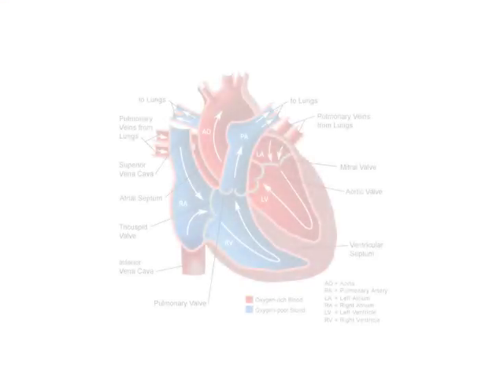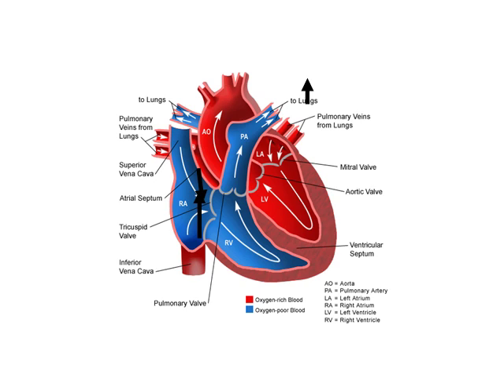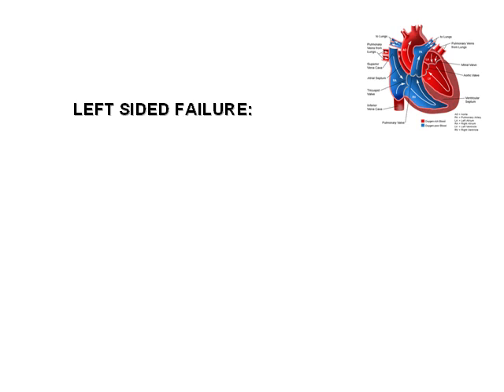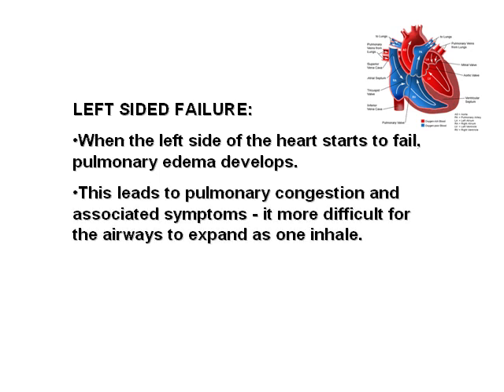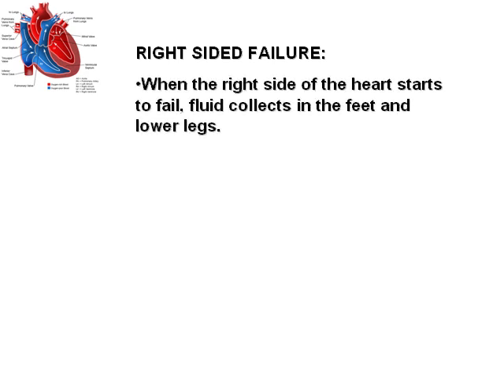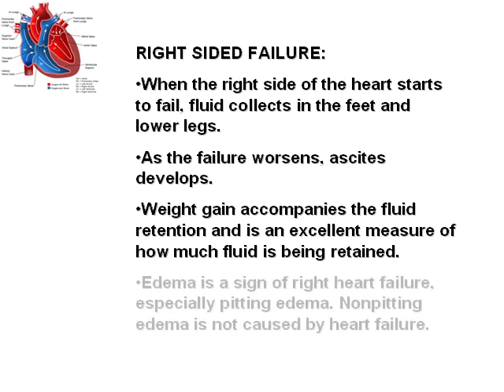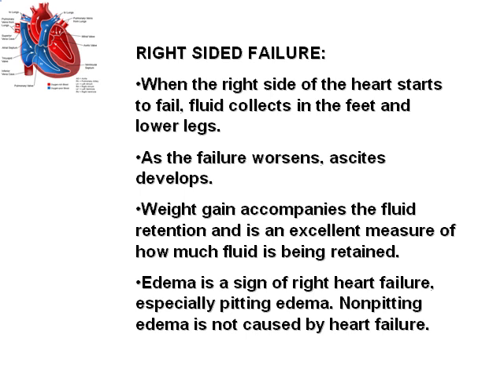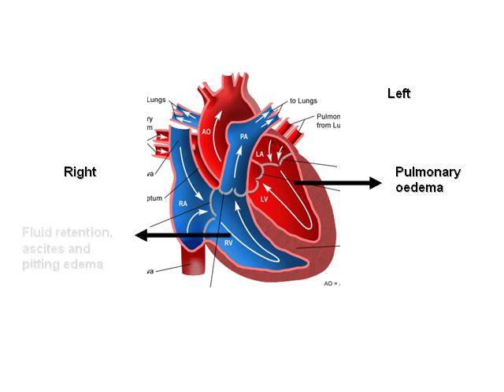right and left heart failure.mp4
Heart failure right heart left heart pulmonary congestion pitting edema ascitis